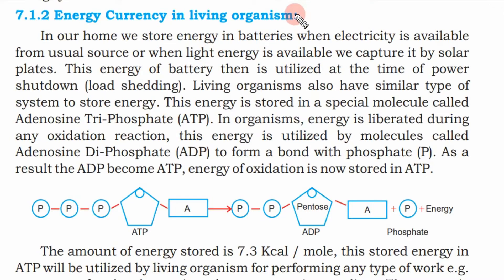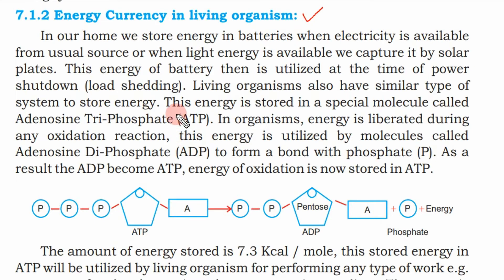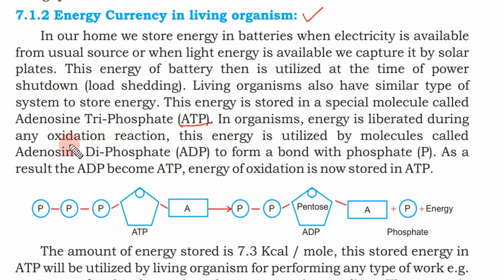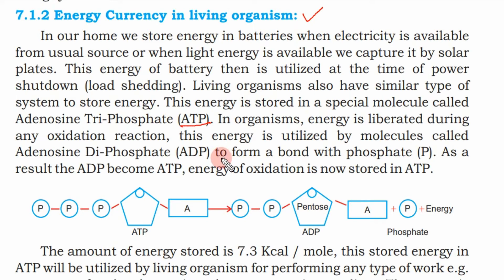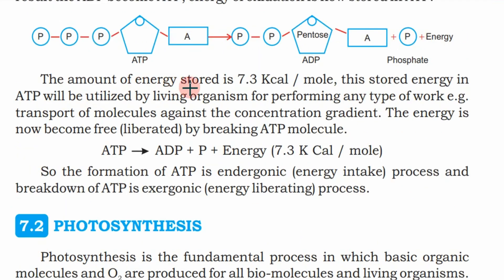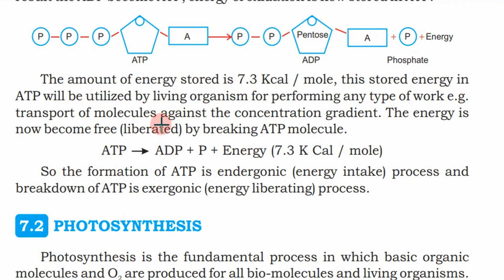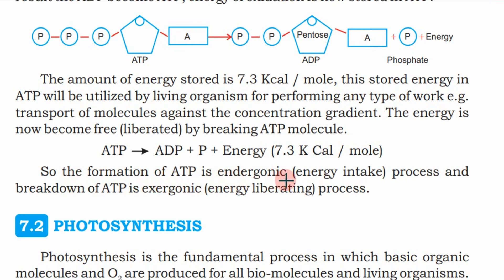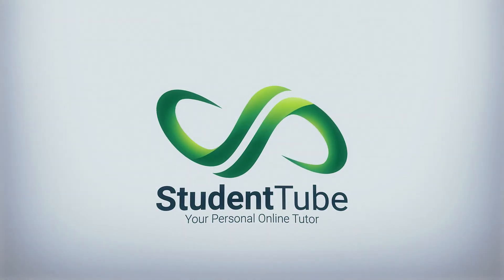Energy Currency in Living Organism - Chapter 7 - Bioenergetics - 9th class Sindh Board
Today's lecture is about the Energy Currency in Living Organism - Chapter 7 - Bioenergetics - 9th Class Biology Sindh Board of Education. Lectures are explained in Urdu and in the very simplest way so students can understand easily. For any query feel free to drop a comment we will try to answer your query as soon as possible.

Happy Learning

and

detail.